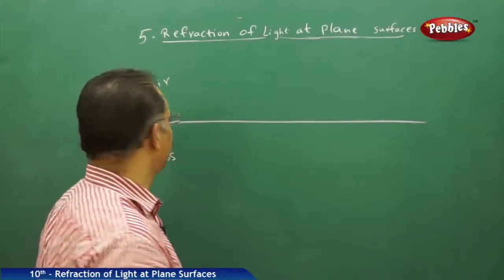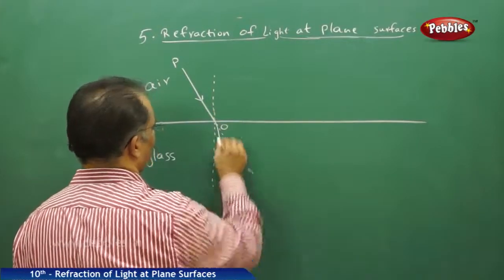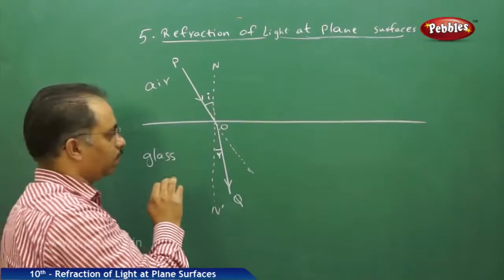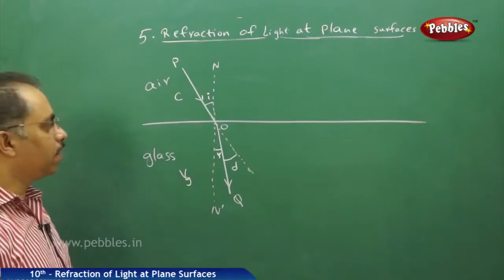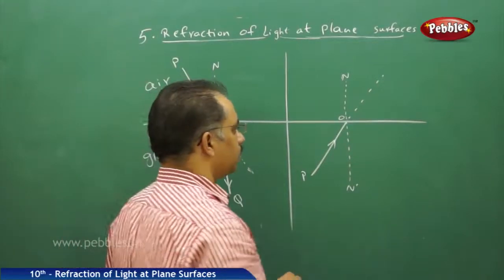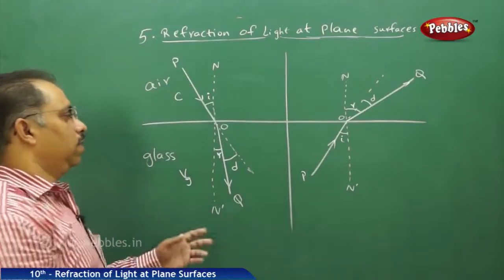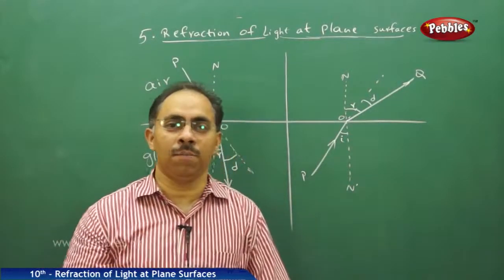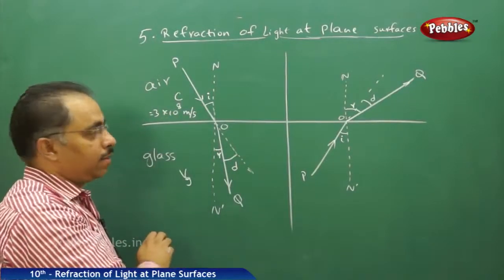Refraction: Reflection of Light at Plane Surfaces |Physics | AP&TS Bobby Gínberg